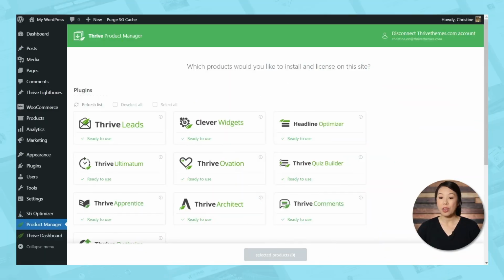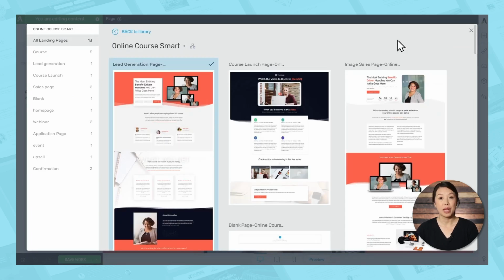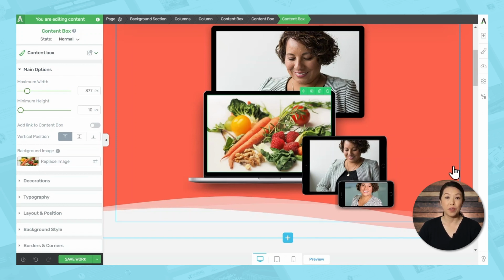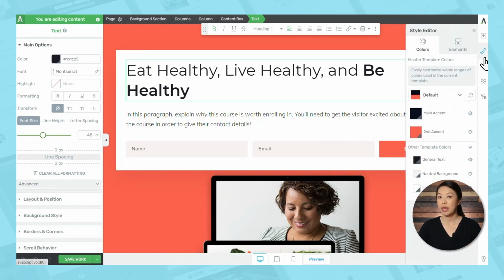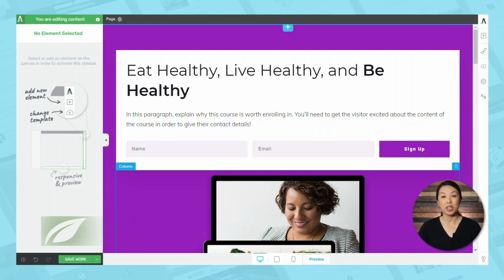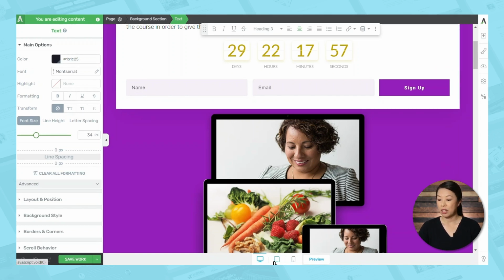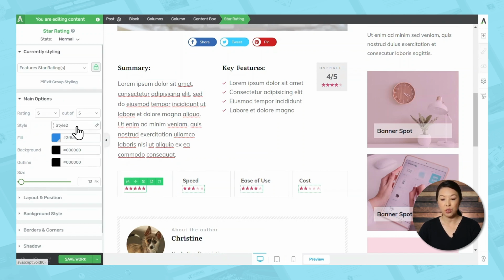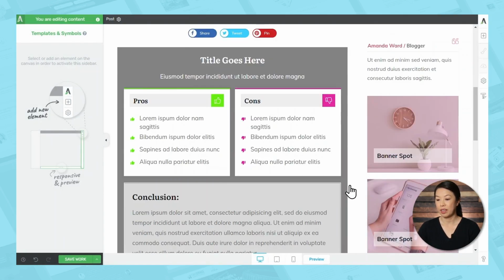Thrive Architect Tutorial Walkthrough 2021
Christine shows you how to use Thrive Architect so you can start crafting gorgeous content, landing pages, and sales pages for your WordPress website FAST.

Dive into the world of easy and high-converting web design with Thrive Architect ➜

Time Stamps:

00:00 - Intro
00:18 - Create & Customize Multi-Page Funnels
04:43 - Conversion Focused Templates
05:17 - Smart Color Technology
06:32 - Global Fields & Smart Site Settings
07:19 - Rapid Content Customization with Blocks
08:18 - Additional Content Customization Features
08:59 - Mobile Optimized Templates
09:48 - Create Gorgeous Blog Posts
11:30 - Save Time with Reusable Custom Templates
12:46 - You’re Ready to Start Using Thrive Architect!

If you have any questions about Thrive Architect, make sure to leave it in the comments section below!

And if you want to get started building landing pages with Thrive Architect's smart landing page template sets, make sure to get Thrive Suite today!